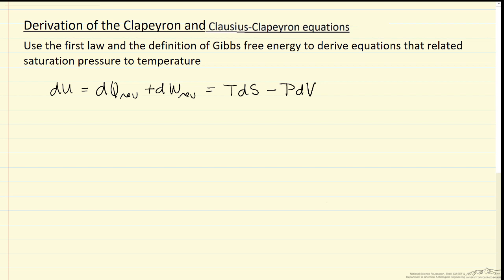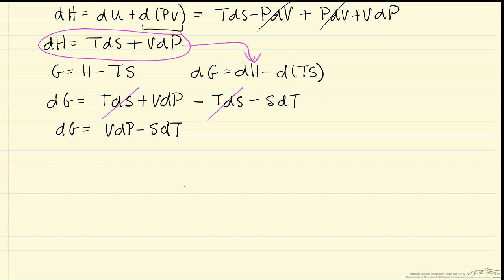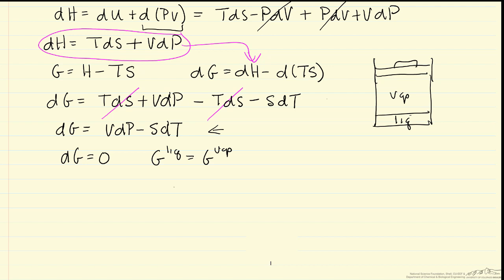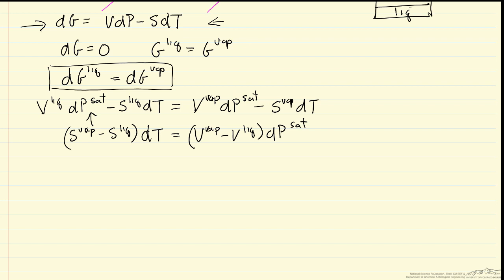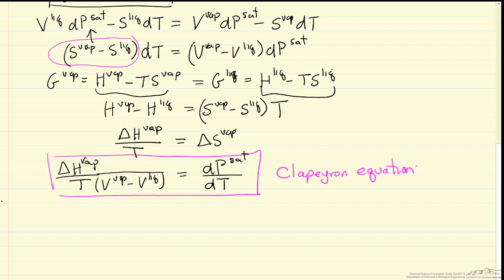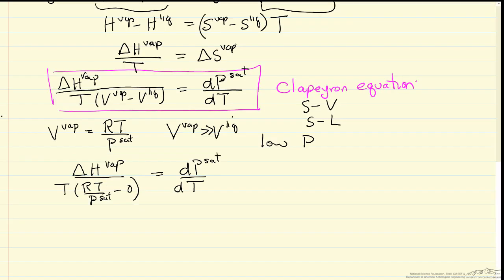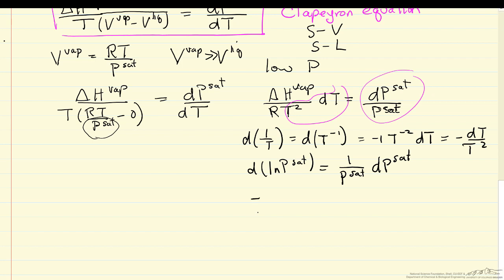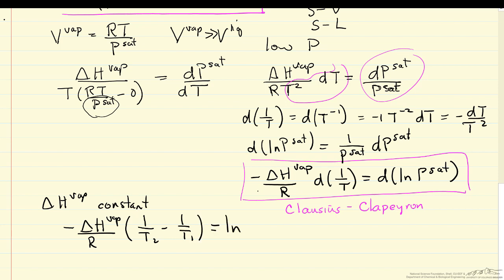Derivation of Clapeyron and Clausius-Clapeyron Equations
Organized by textbook Derives the Clapeyron and Clausius-Clapeyron Equations. Made by faculty at the University of Colorado Boulder, Department of Chemical & Biological Engineering.